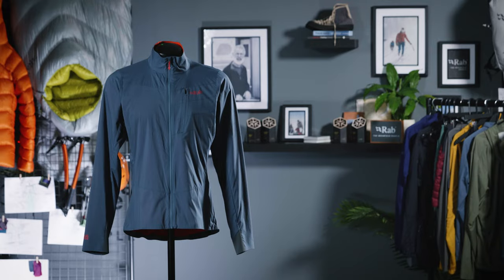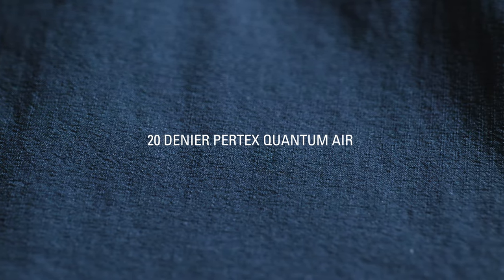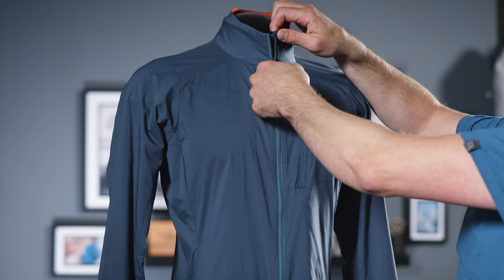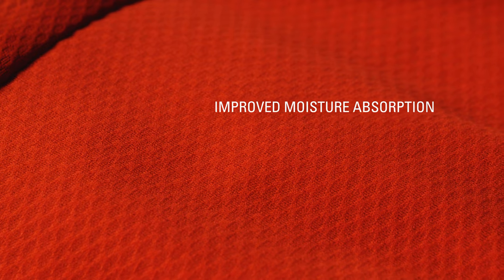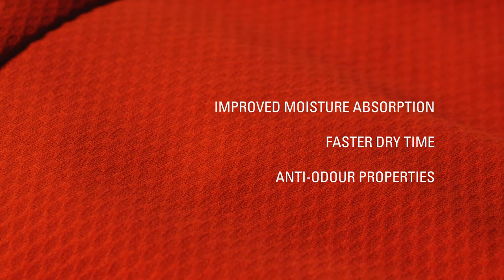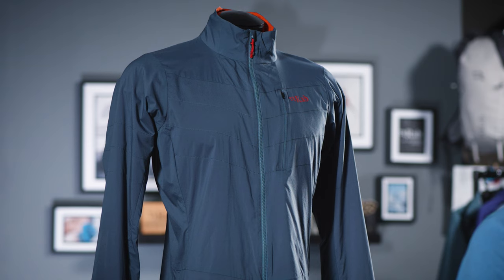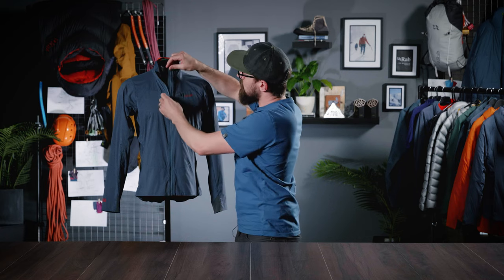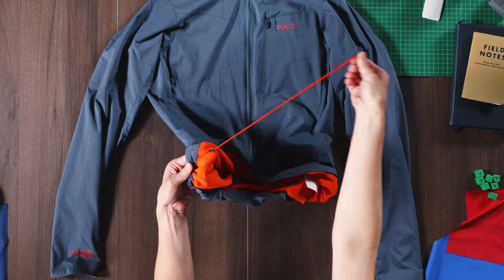Rab Vapour-Rise™ Ridgeline Jacket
Expertly balancing wind resistance, moisture management and breathability, the VR Ridgeline Jacket takes the all-day temperature regulation and protection of our best-selling Vapour-Rise™ system and refines it for mountain running in the coldest months.

Ultralight for complete mobility, yet protective against biting winds and damp, misty weather, it features a body-mapped lining which effectively wicks away moisture to keep you comfortable as you press on with the ascent.